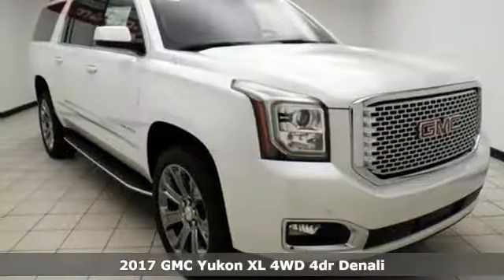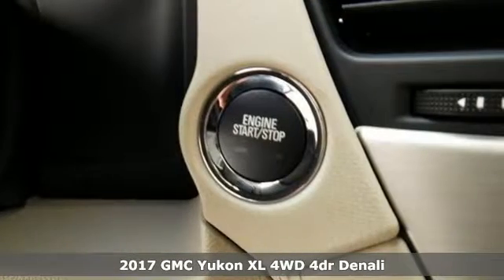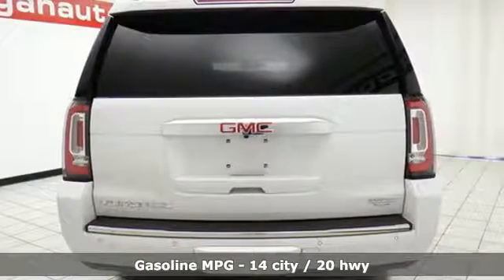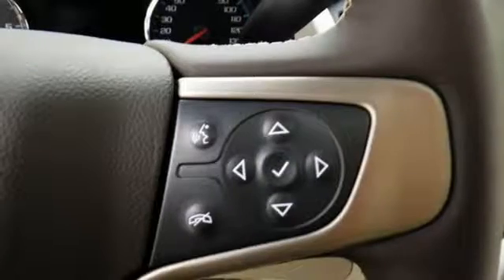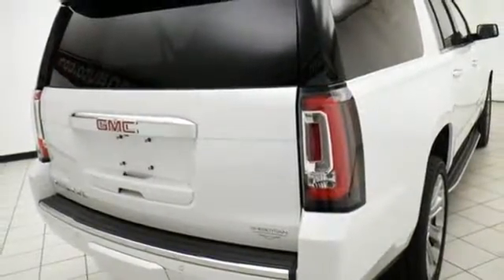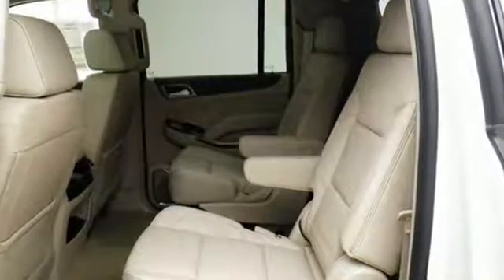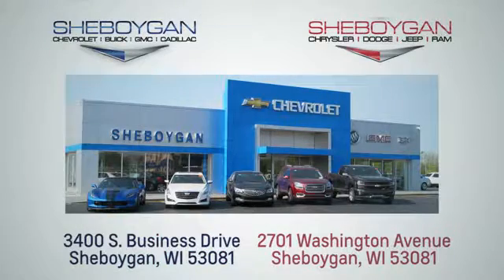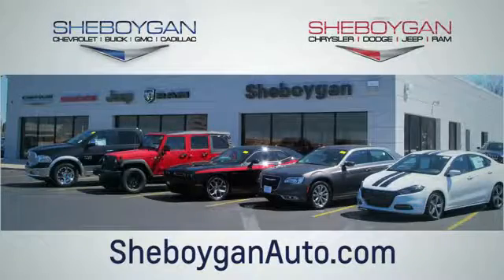New 2017 GMC Yukon XL Oshkosh WI Sheboygan, WI Z5277 - SOLD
Year: 2017
Make: GMC
Model: Yukon XL
Trim: Denali
Engine: 6.2L V8
Transmission: Automatic 8-Speed
Color: White Frost Tricoat
Stock #: Z5277
VIN: 1GKS2HKJXHR214979
Isn't it time you got rid of that old heap and got behind the wheel of this muscular Denali! Your lucky day!! Standard features include: Leather seats Navigation system - With voice activation wireless phone connectivity Remote power door locks Power windows with 4 one-touch Heated drivers seat Automatic Transmission 4-wheel ABS brakes Air conditioning with dual zone climate control Rear air conditioning - With separate controls Universal remote transmitter Audio controls on steering wheel Xenon headlights Traction control - ABS and driveline Driver memory seats Memory settings for 2 drivers Multi-function remote - Trunk/hatch/door/tailgate remote engine start Power heated mirrors Tilt and telescopic steering wheel Heated passenger seat 8-way power adjustable drivers seat Head airbags - Curtain 1st 2nd and 3rd row Passenger Airbag 420 hp horsepower 6.2 liter V8 engine 4 Doors Four-wheel drive Heated steering wheel Front fog/driving lights Compass External temperature display Tachometer AC power outlet - 1 Auto-dimming mirrors - Electrochromatic driver only Reverse tilt mirrors - Dual mirrors Power retractable mirrors Speed-proportional power steering Head-up display Power Activated Trunk/Hatch - Power liftgate Trip computer Clock - In-radio display Rear spoiler - Lip Adjustable pedals - Power Transmission hill holder Remote engine start Cylinder Deactivation Keyless Ignition - Doors and push button start Limited slip differential - Mechanical Stability control - Stability control with anti-roll Dusk sensing headlights Signal mirrors - Turn signal in mirrors Daytime running lights Heated Rear Seats Reclining rear seats Rear heat - With separate controls Climate controlled - Heated Third row seats Cooled - Driver and passenger 8-way power adjustable passenger seat Trailer hitch Rear wiper Intermittent window wipers Rain sensing window wipers Privacy/tinted glass Rear defogger Center Console - Full wit

Address:
3400 S. Business Drive